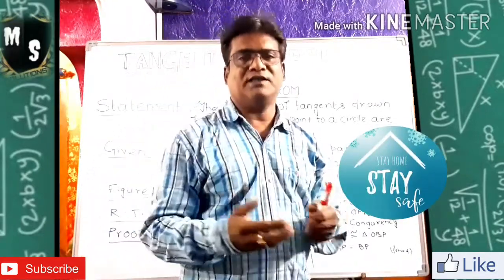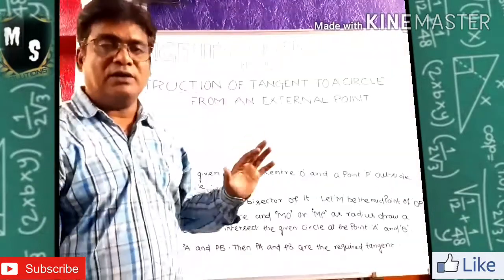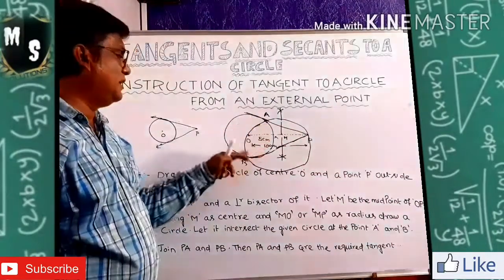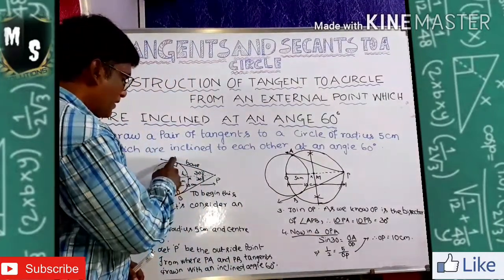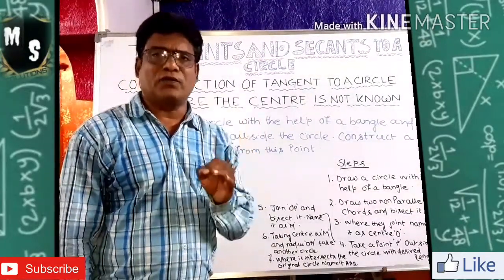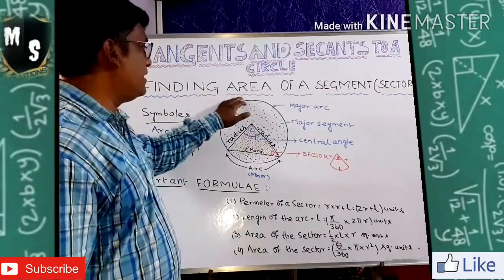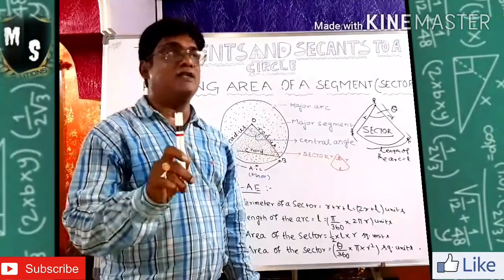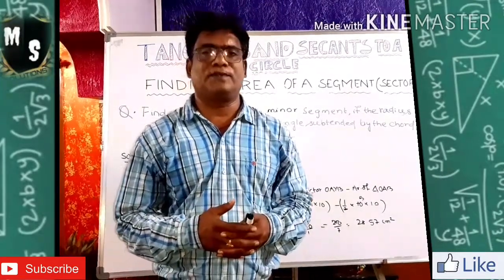MATHS / TANGENTS AND SECANTS TO CIRCLE/ 10th CLASS / (PART-2)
EASY WAY TO LEARN MATH